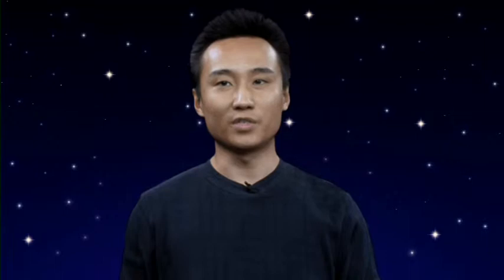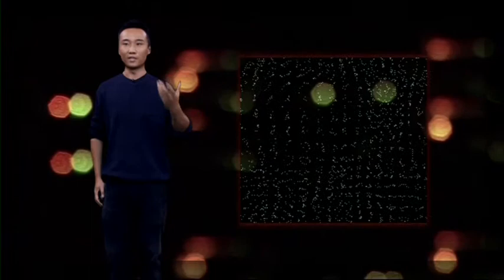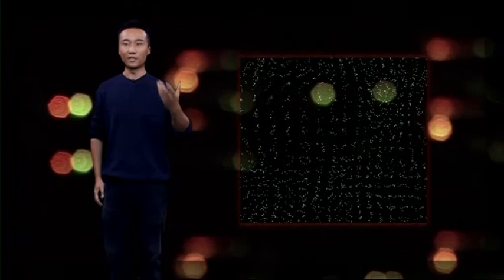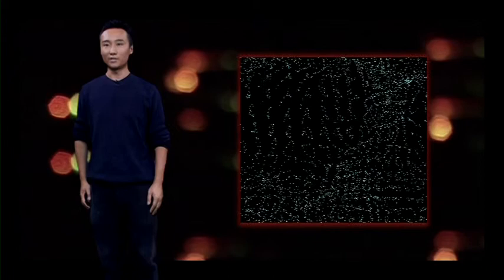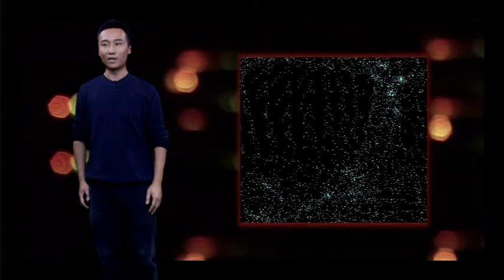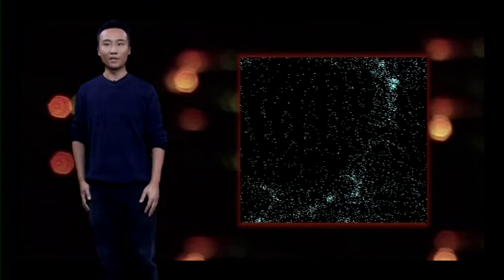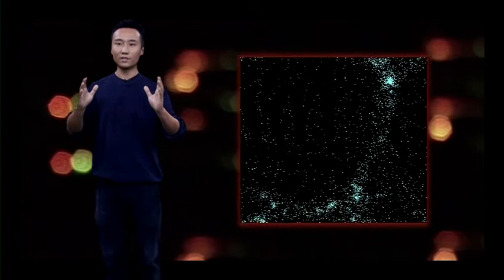Gong Bo Zhao: From the Earth to the Edge of the Universe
1 of 5 short films surrounding cosmology, technology, taking viewers on a journey from Earth to the edge of the Universe - made for the National Science and Engineering Week for ICG, Portsmouth by Creative Technologies.

In this episode Dr. Gong Bo Zhao talks about testing the laws of gravity with observations of the universe.